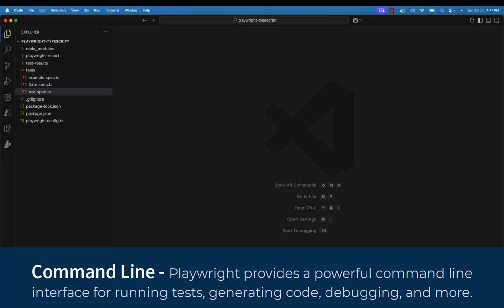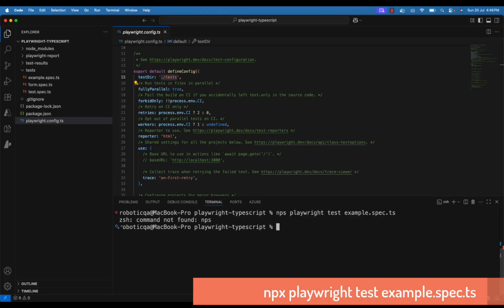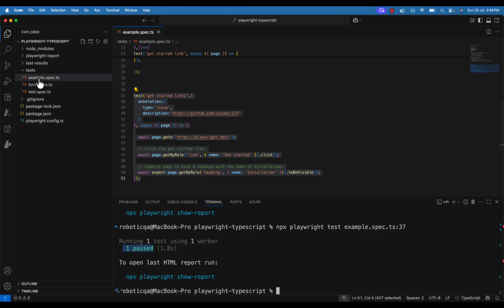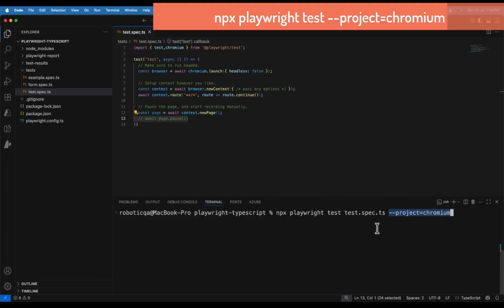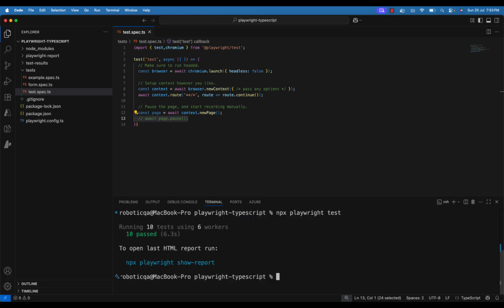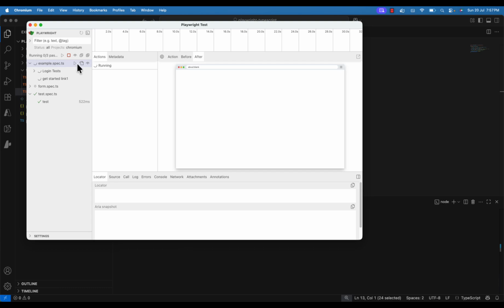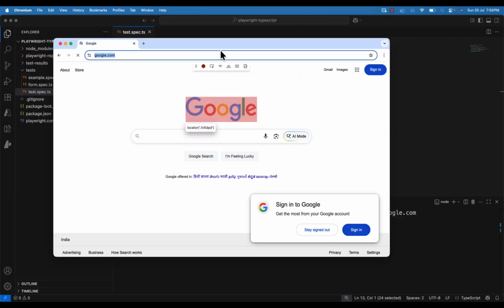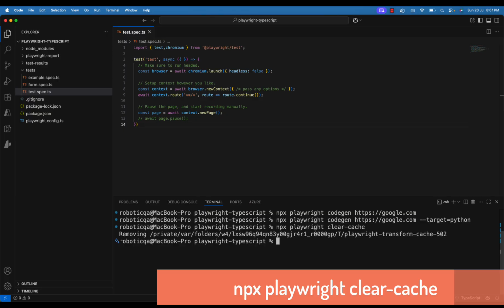Playwright CLI Explained: Essential Commands & Tips for Test Automation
In this tutorial, you'll unlock the full power of Playwright's Command Line Interface to supercharge your test automation workflow.

🔧 What You'll Learn:
✅ Running tests with advanced filters
✅ Generating test code automatically
✅ Debugging with built-in tools
✅ Viewing all available commands
✅ Optimizing test execution

playwright cli 2025
playwright command line
npx playwright test
playwright generate tests
playwright debug tests
test automation cli
playwright test runner
cli commands tutorial
roboticqa playwright
test execution optimization